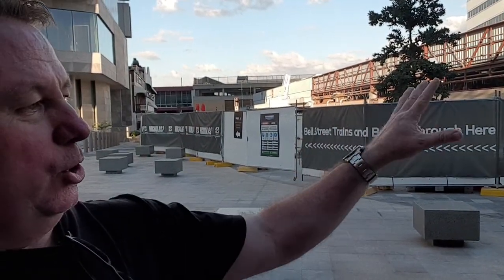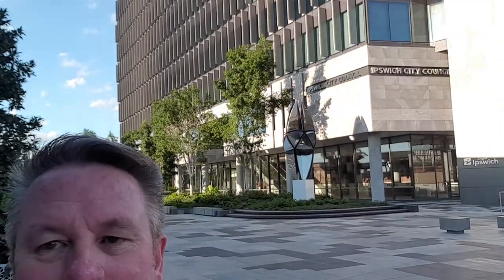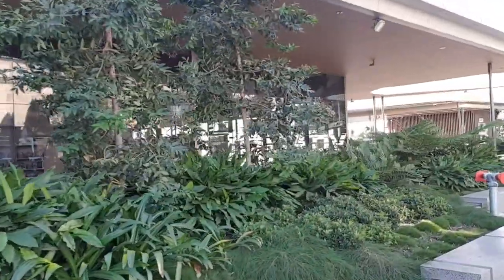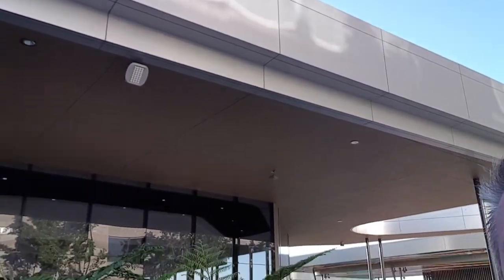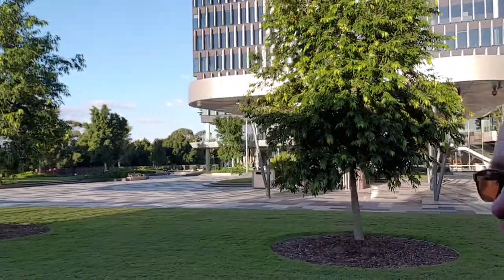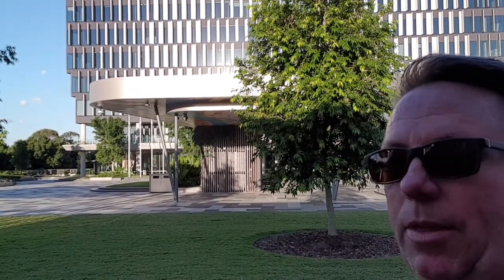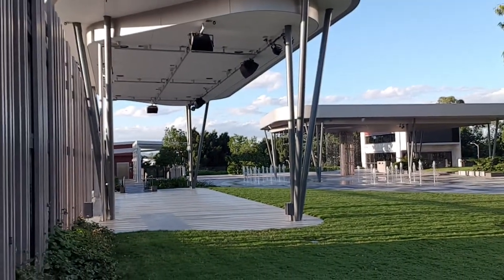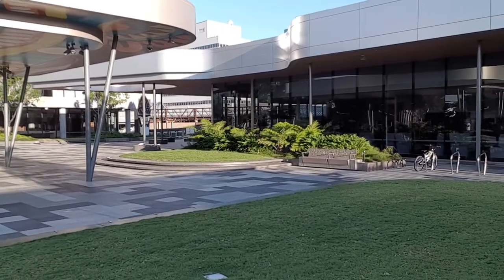#3: A tour of the new Ipswich Central Business District- Tulmur Place.